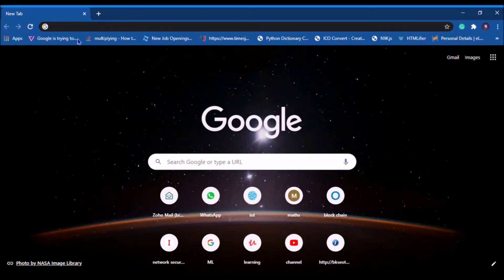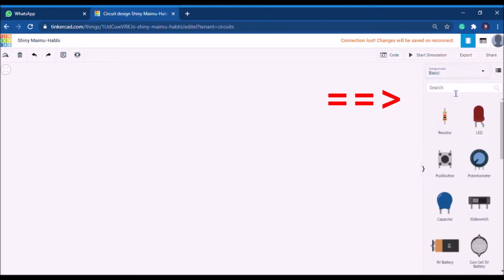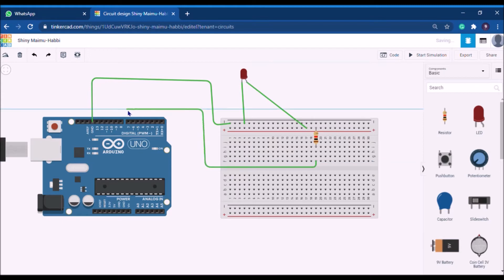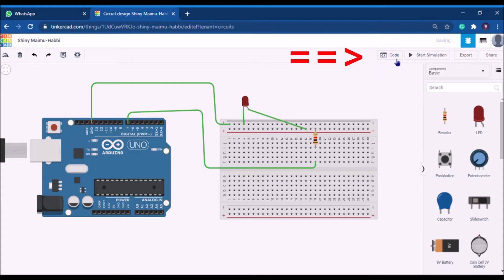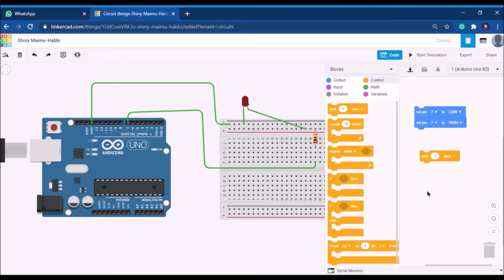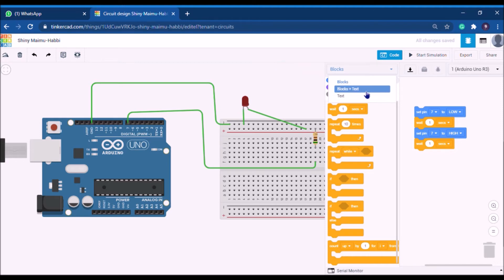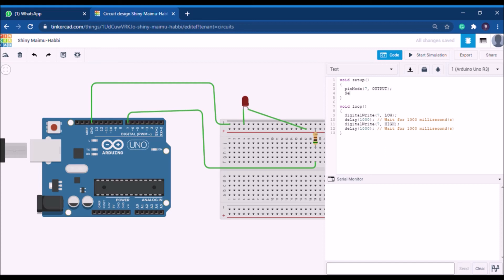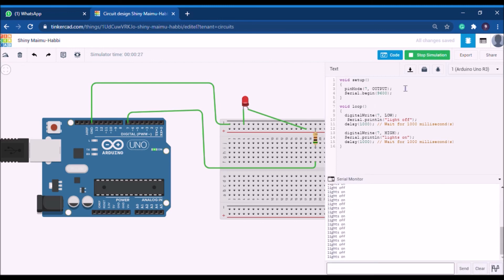Arduino programing for beginners.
Tinker cad is free online software which you can used to create 3D models it also acts as a simulation software for Arduino environment. on of the most recommended method for a maker.

Tinkercad :